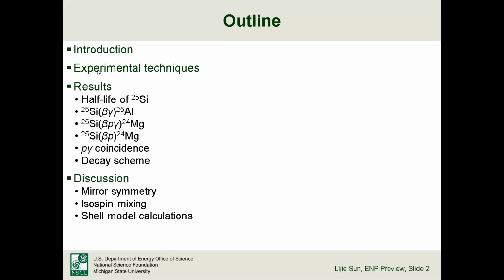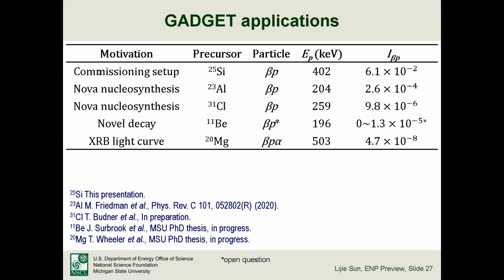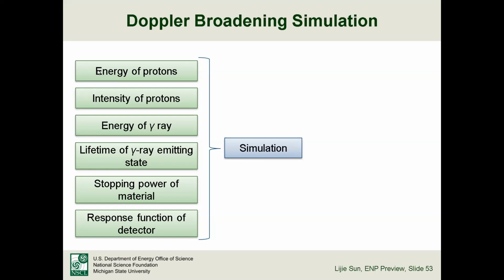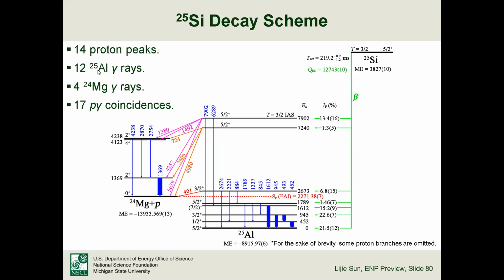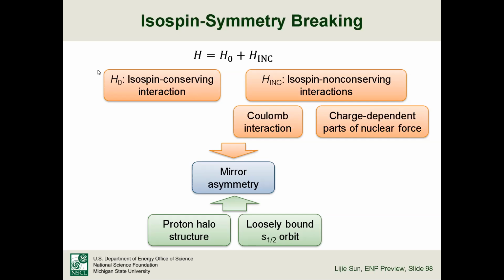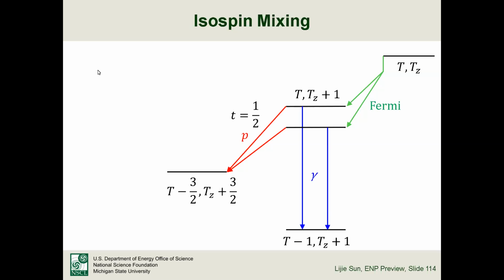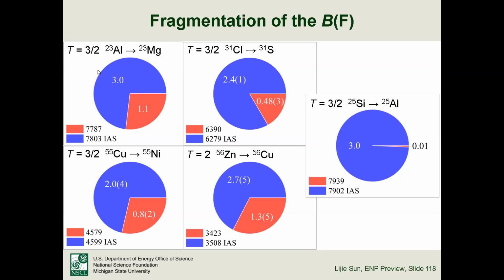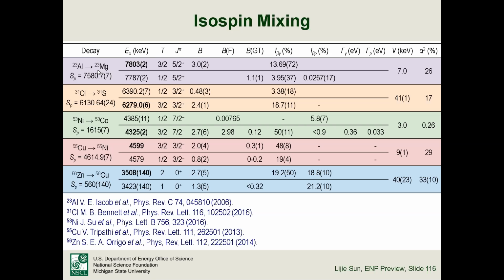Lijie Sun: β-decay spectroscopy of 25 Si using the Gaseous Detector with Germanium Tagging system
ABOUT THE SPEAKER: Lijie Sun is currently a postdoc at NSCL working with Prof. Chris Wrede. Lijie received his PhD from the China Institute of Atomic Energy in July 2017. Then he joined Shanghai Jiao Tong University as a postdoc. His research in China focused on the experimental study of beta decay of nuclei close to the proton-drip line and their astrophysical implications. In October 2018, he joined NSCL and has been focused on three projects. 1) The upgrade of the Doppler Shift Lifetime Detection System at TRIUMF. 2) Application of the Particle-X-ray Coincidence Technique to the measurement of resonances of interest to Type I X-ray bursts on accreting neutron stars. 3) The analysis of 25Si beta-decay data acquired using the GADGET system including a Doppler Broadening technique.

ABSTRACT: β-decay spectroscopy provides valuable information on exotic nuclei and a stringent test for nuclear theories beyond the stability line. We aim to search for new β-delayed protons and γ rays of 25 Si to investigate the properties of 25 Al excited states. 25 Si β decays were measured by using the Gaseous Detector with Germanium Tagging system at the National Superconducting Cyclotron Laboratory. The protons and γ rays emitted in the decay were detected simultaneously. Three 24 Mg γ-ray lines and eight 25 Al γ-ray lines were observed for the first time in 25 Si decay. A new proton branch at 719(4) keV and new proton-γ-ray coincidences were identified. A Monte Carlo method was used to model the Doppler broadening of 24 Mg γ-ray lines caused by proton emissions. Shell-model calculations using two newly-developed sd-shell Hamiltonians, USDC and USDI, were performed. The excitation energies, γ-ray and proton branchings, β-feeding intensities, log ft values, and Gamow-Teller transition strengths for the states of 25 Al populated in the β decay of 25 Si were determined and compared to the mirror decay of 25 Na and the shell-model calculations. We have reported the first measurement of the 25 Si β-delayed γ ray intensities through the 25 Al unbound states. All the proton-bound states of 25 Al are observed to be populated in the β decay of 25 Si. We have resolved some inconsistencies between the previous measurements and provide new information on the 25 Al level scheme. An enhanced decay scheme has been constructed and the comparison to the shell model offers insights into the fine structure of 25 Al.